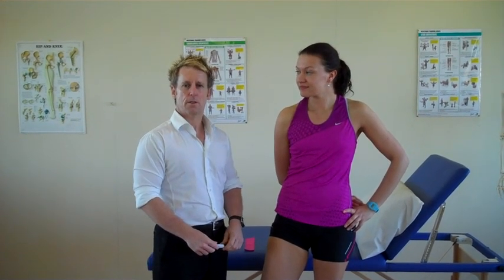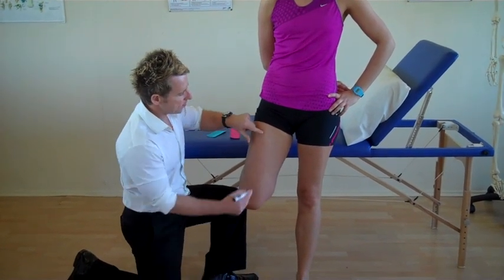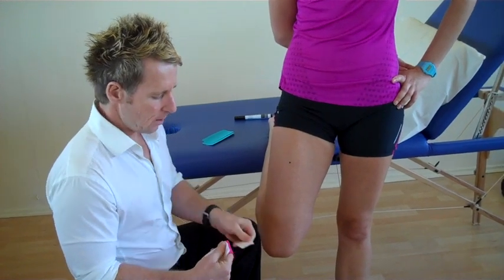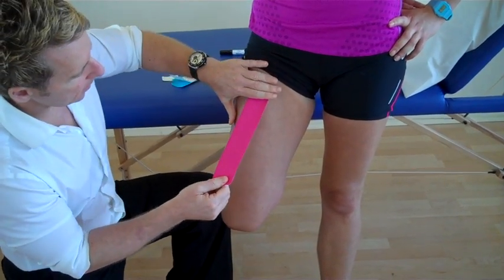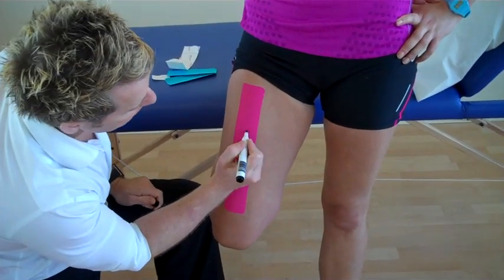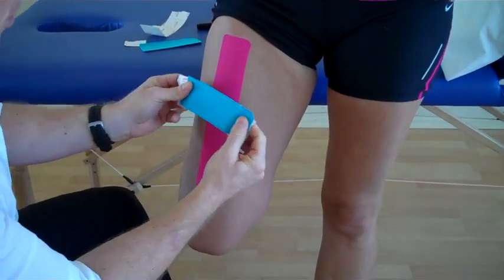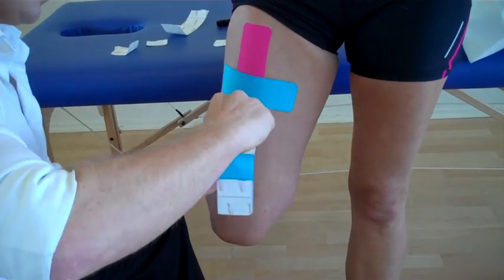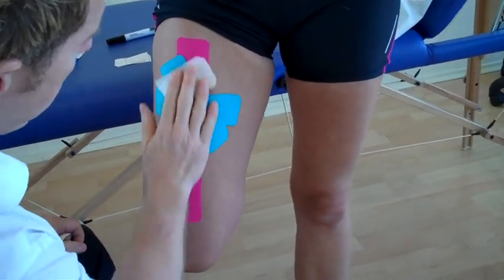How to apply Kinesiology Taping for a strain of the Rectus Femoris / Quadricep muscle strain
John Gibbons a Registered Sports Osteopath demonstrates Kinesiology Taping for a Rectus Femoris or Quadricep Strain. Interested in learning how to apply Kinesiology Tape and other Physical Therapy courses then look